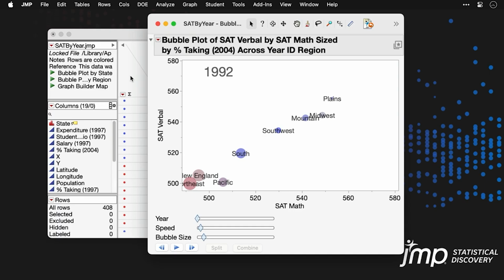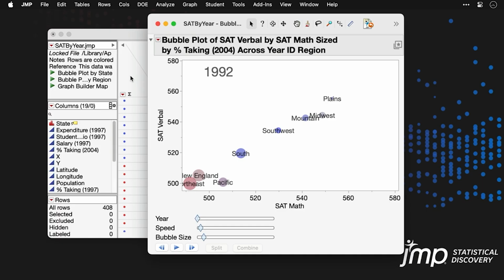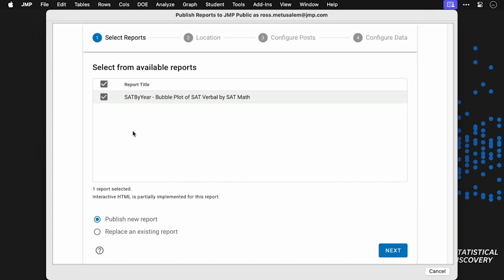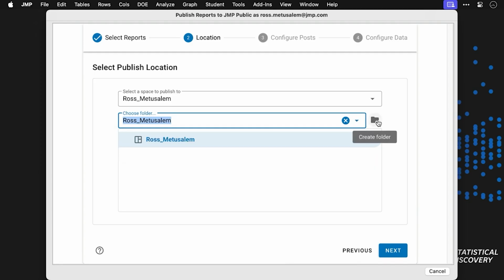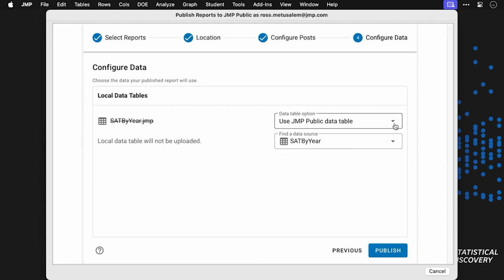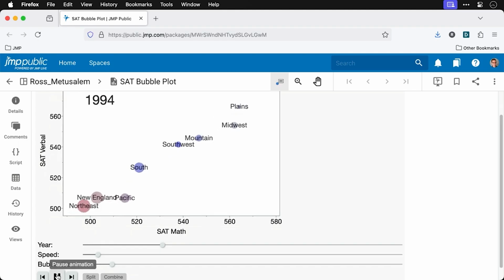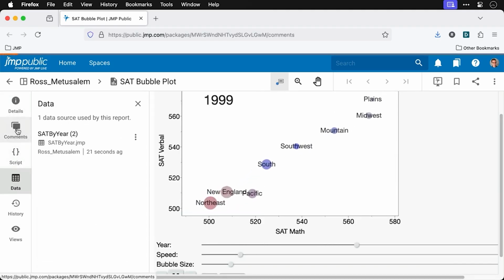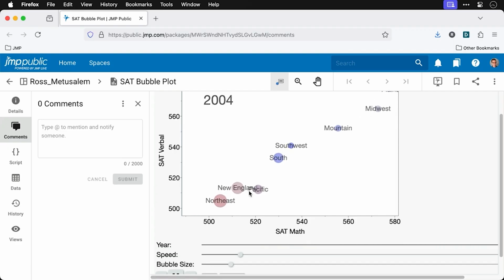How to Share Results on JMP Public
Learn how to publish your interactive JMP reports to JMP Public. This quick tutorial shows you how to share your data visualizations with a global audience.